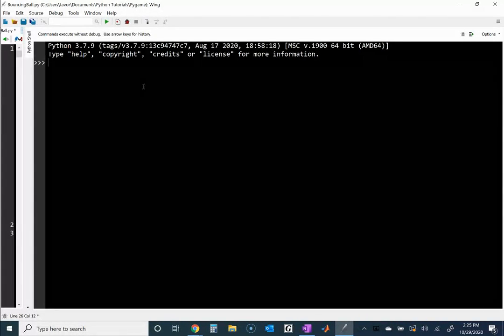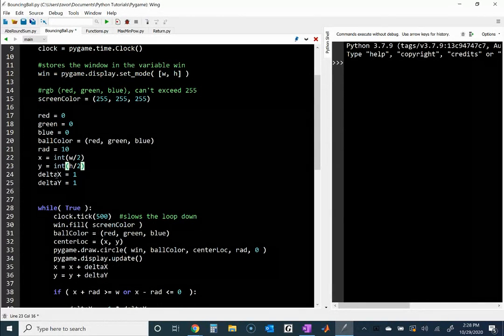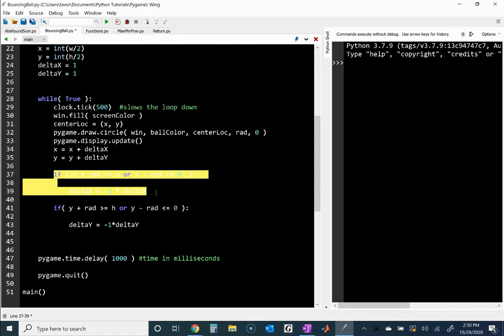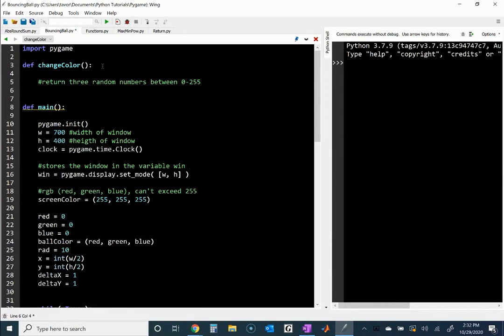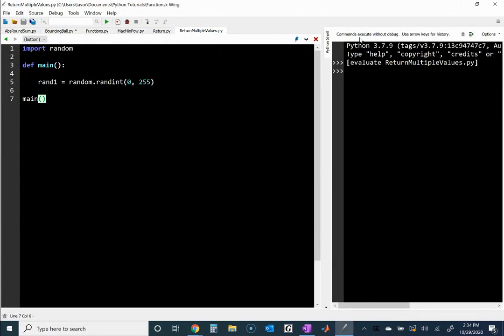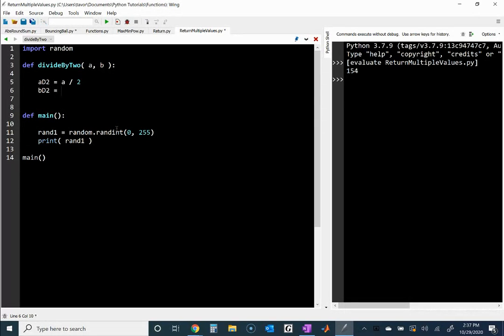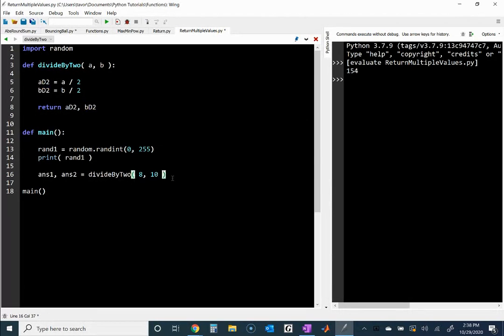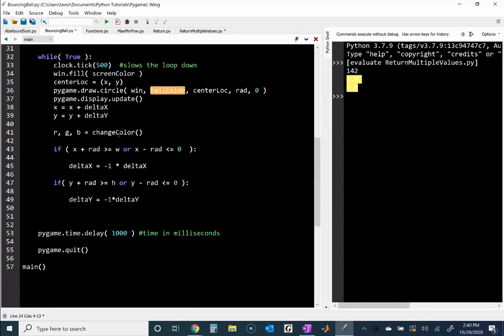Python - Random Ball Color Tutorial 5 (Pygame)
A look at generating random numbers to randomly change the color of a circle with pygame.